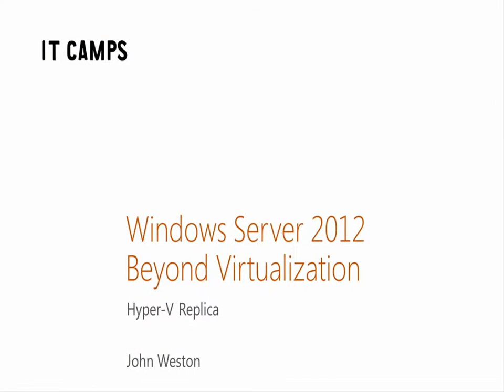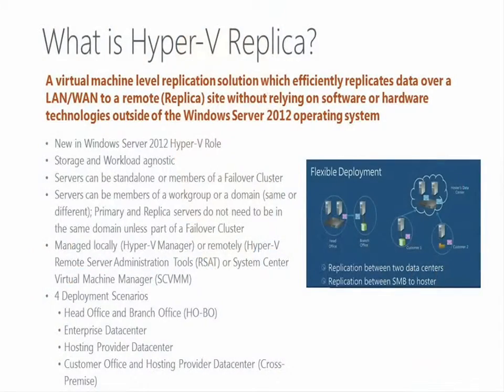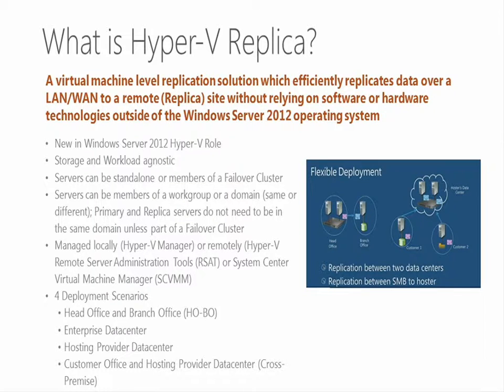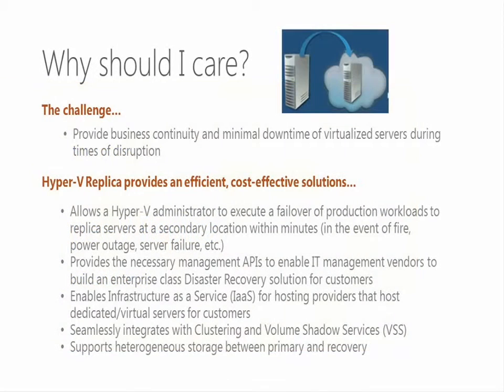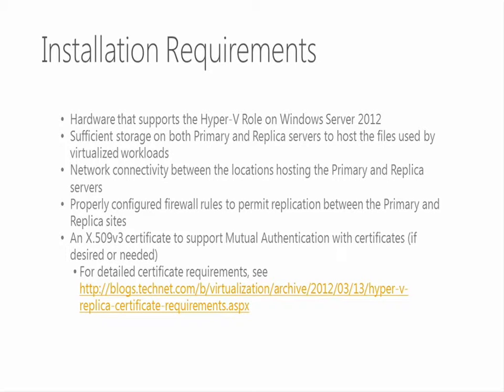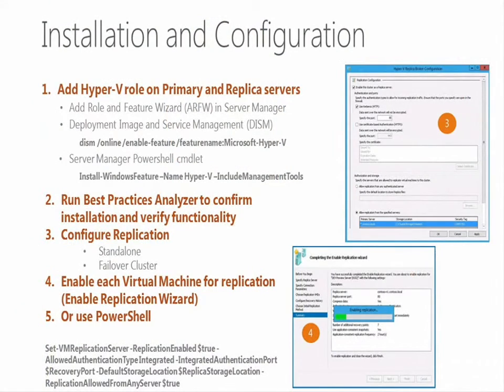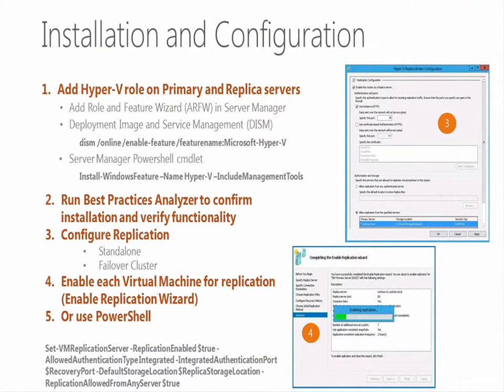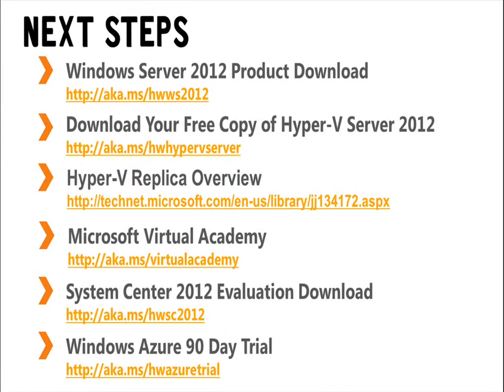IT Camps On Demand Windows Server 2012 Windows Server 2012 Hyper V Replica